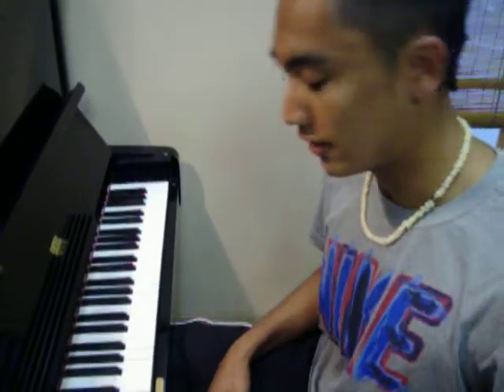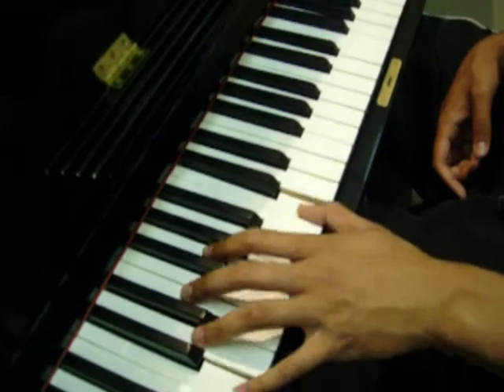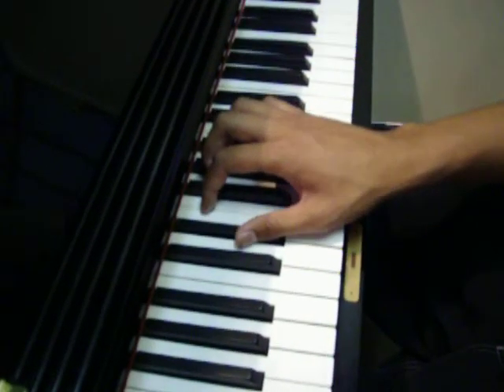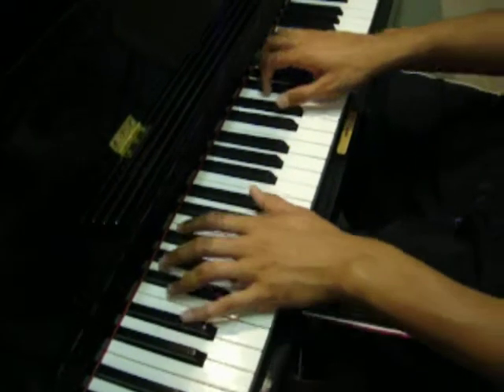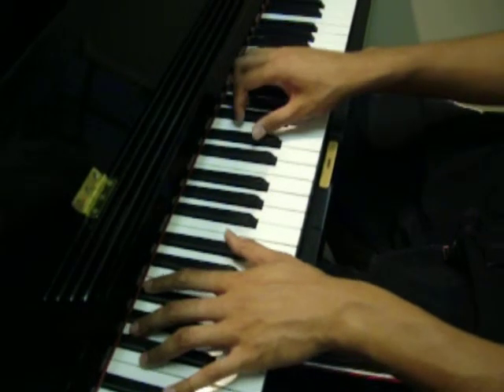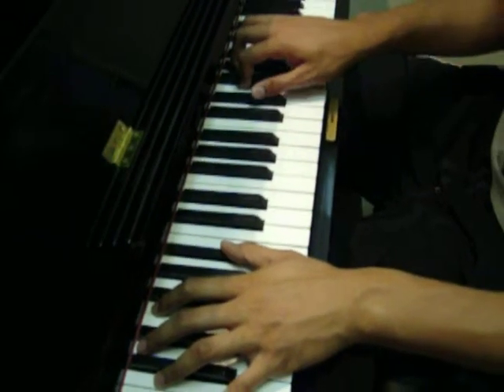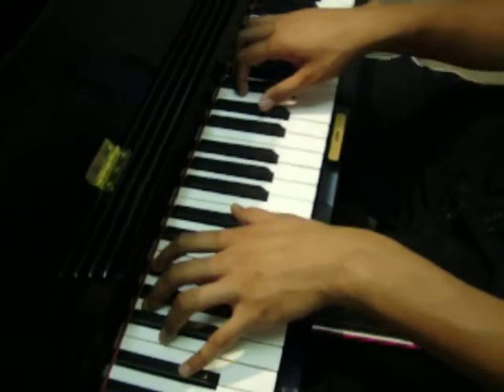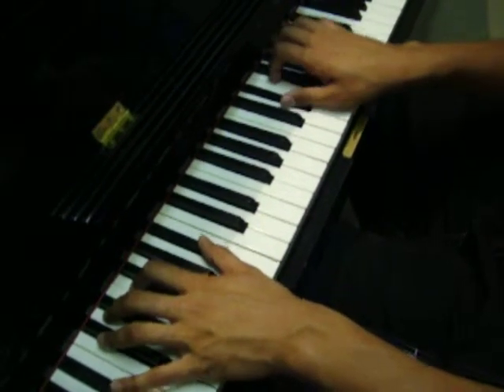Justin Bieber, Baby Tutorial.MOV The Conservatory of Music Enhanced Education presents Brandon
The Conservatory of Music presents Brandon.